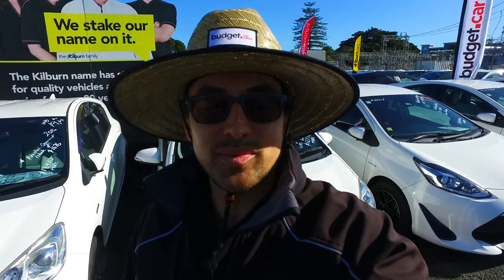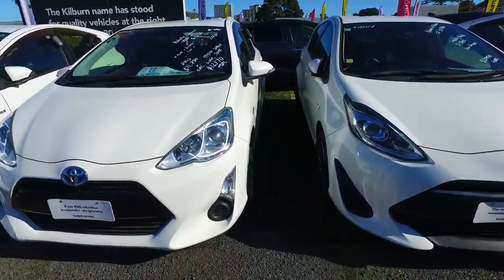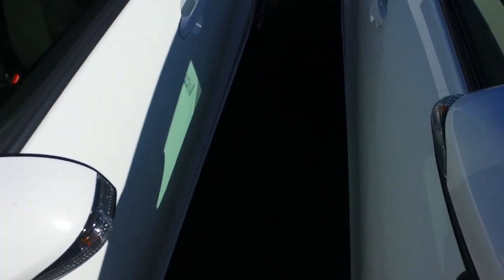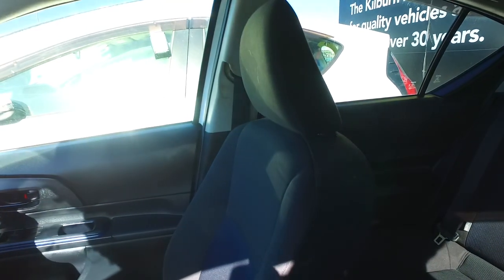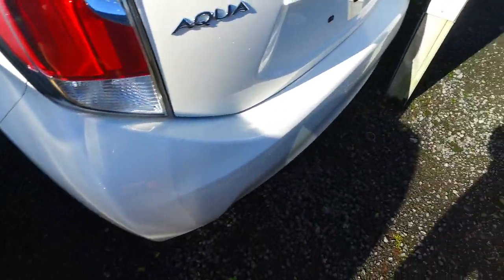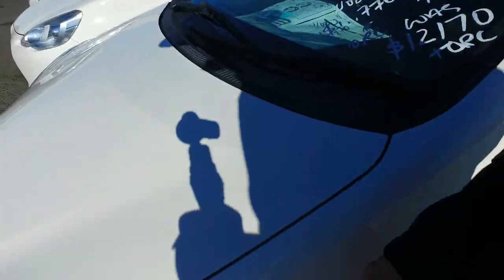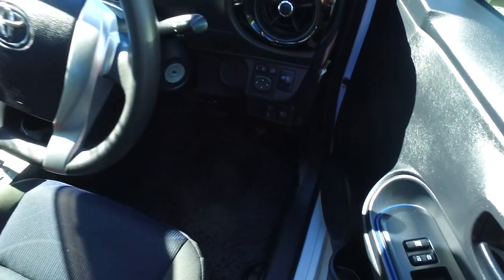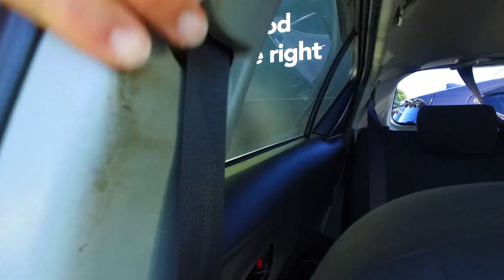2016 Toyota Aqua S SPEC SAFETY PK FACELIFT For Sidhu